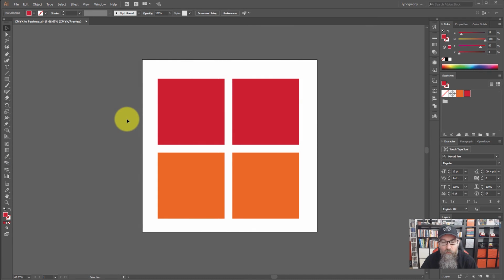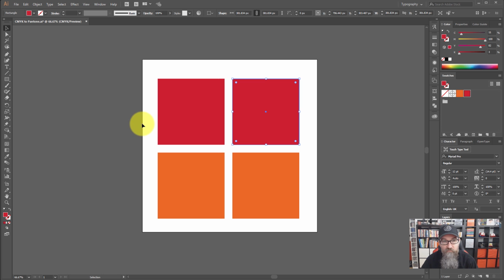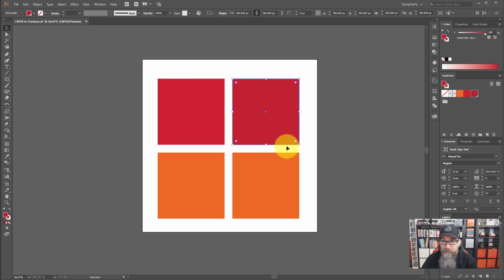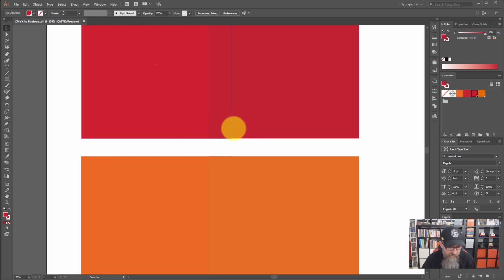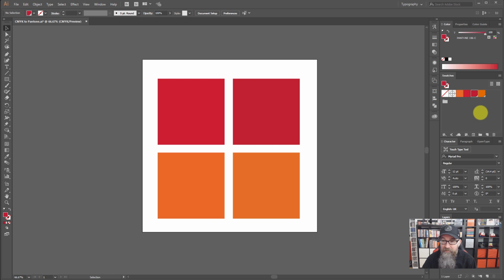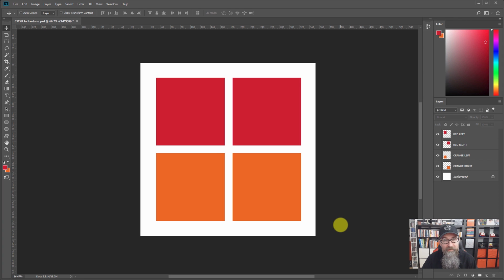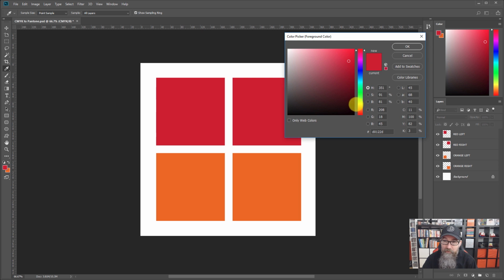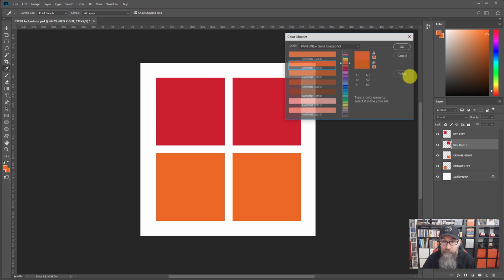How to convert CMYK to Pantone in Adobe Illustrator and Photoshop for versions prior to 2023.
How to convert CMYK to Pantone in Adobe Illustrator and Photoshop.

Due to Adobe removing all Pantone books from their colour libraries, this method will now only work in Adobe Illustrator and Photoshop versions prior to 2023.

There will be occasions where knowing the Pantone colour references of your logo will be useful. What do you do if you only have CMYK or RGB colour references and files?

I'll show you how to use Adobe Illustrator or Adobe Photoshop to find out the Pantone references.

Stay Creative!
Col

Want to learn more about brand and branding from me and join a community of like-minded people?